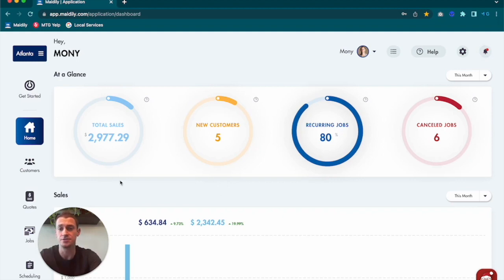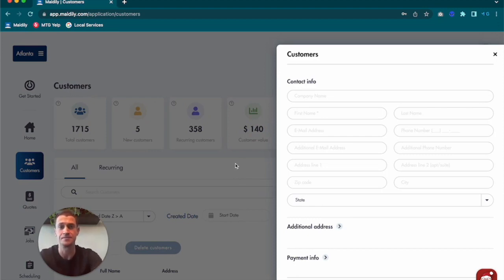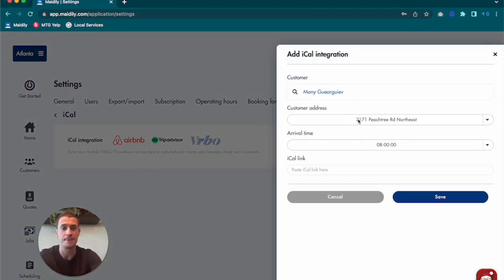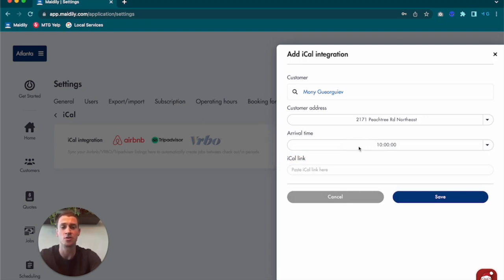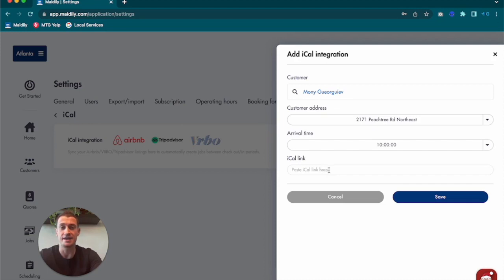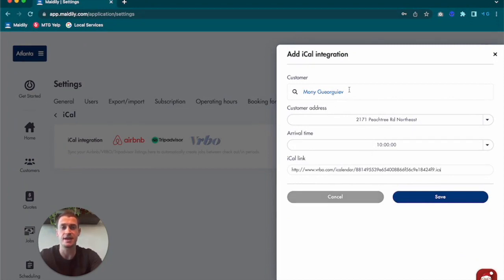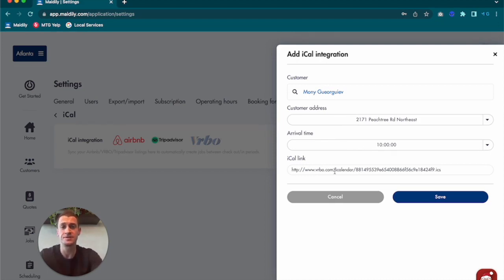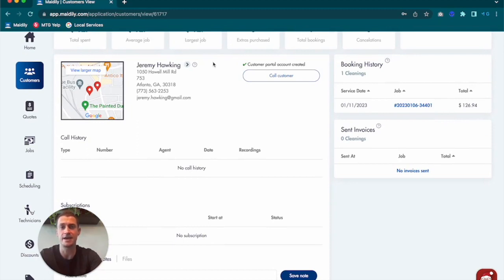✅ How the iCal integration works (sync with Airbnb/VRBO/TripAdvisor calendars)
Check out how to sync your Maidily account with rental property owners that rent their homes out on Airbnb/VRBO/TripAdvisor and more (anyone with an iCal link).

Curious to see how it really works?

Maidily is a top rated, simple & effective scheduling software that gives business owners the ability to scale and manage their business all in 1 place!
Made for cleaning businesses by a cleaning business owner.